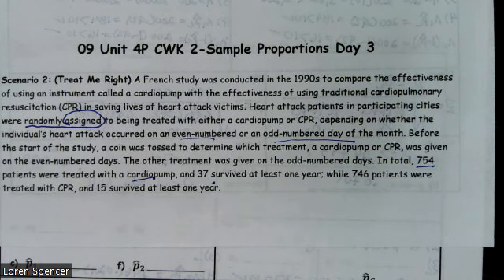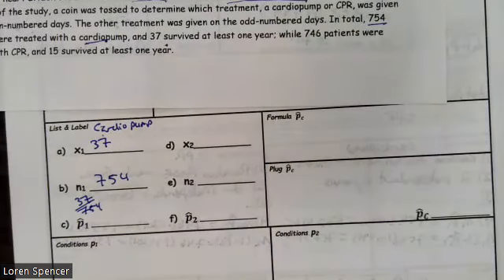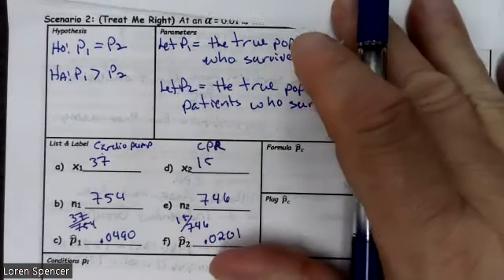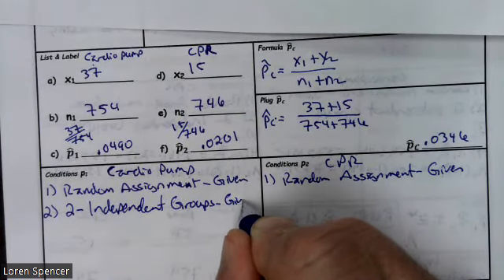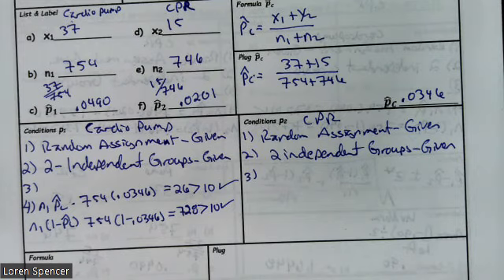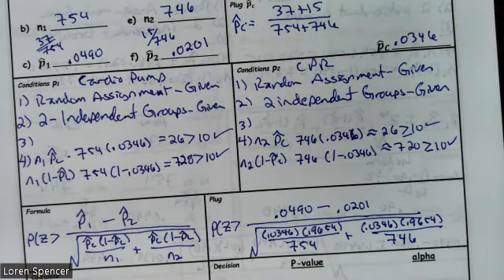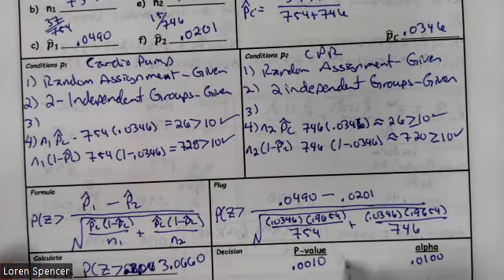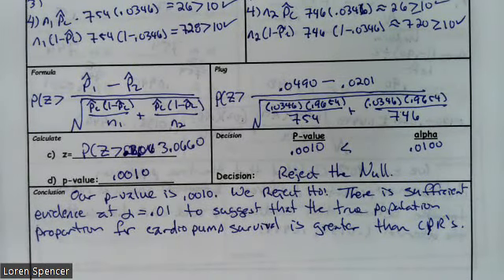09 Unit 4P CWK 2 Sample Proportions Day 3 Treat Me Right Hypothesis Test